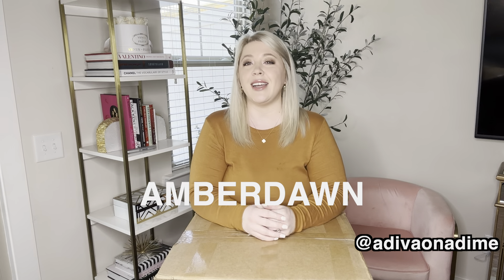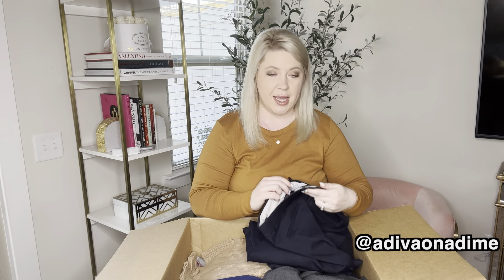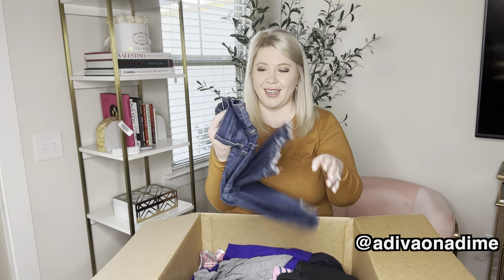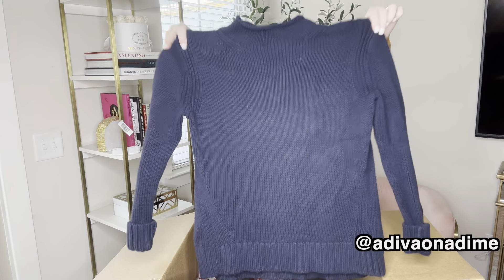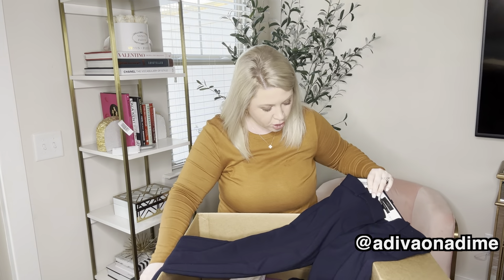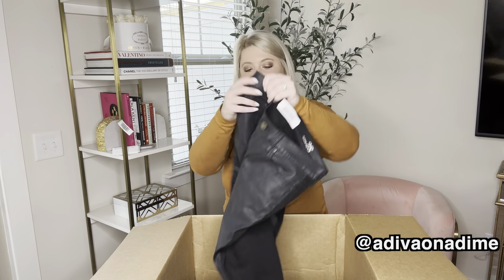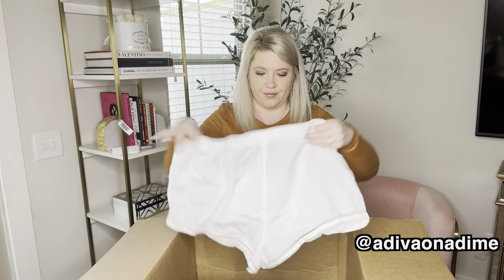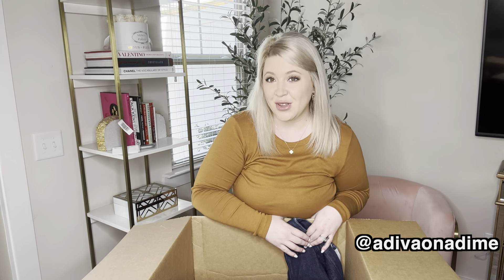Women's J. Crew Unboxing To Sell Online! | Amber Dawn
🩷 Shipping Supplies:
10x13 poly mailers
Label Printer